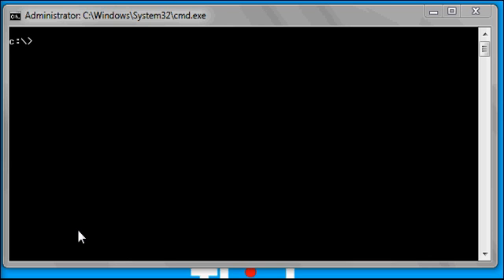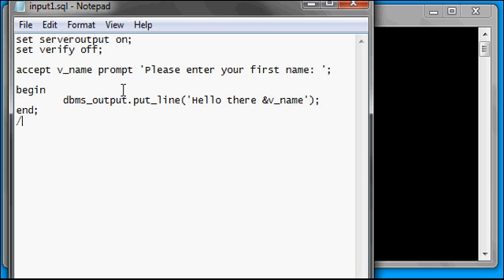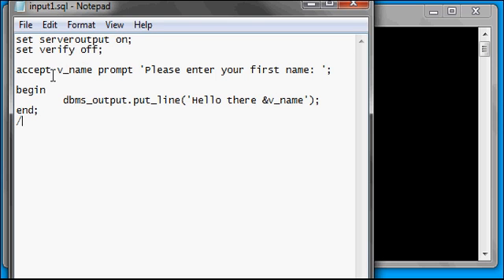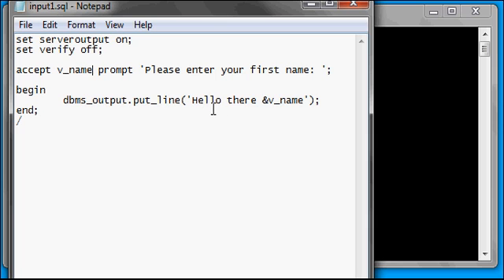Oracle DBA Justin - PL/SQL # 5: How to prompt a user for input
How to prompt a user for input